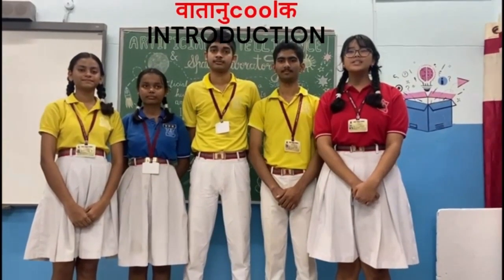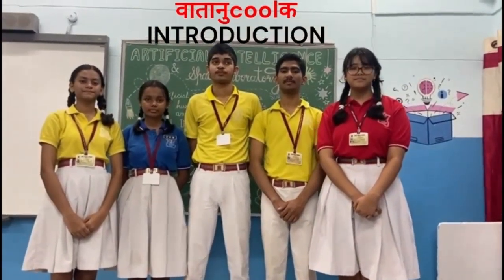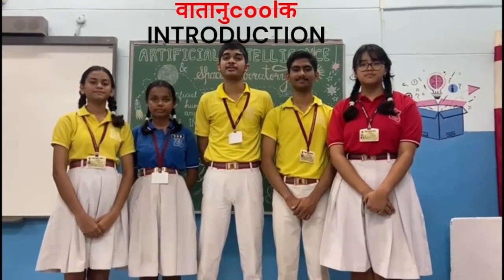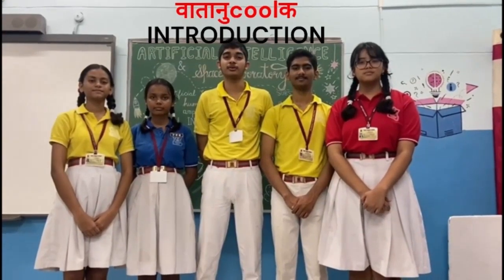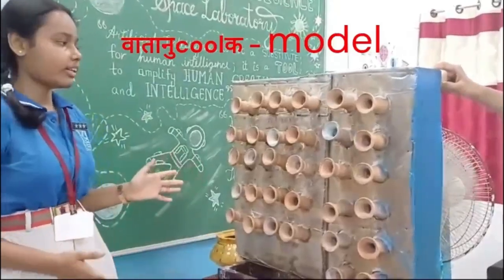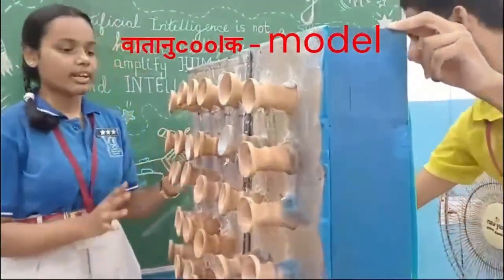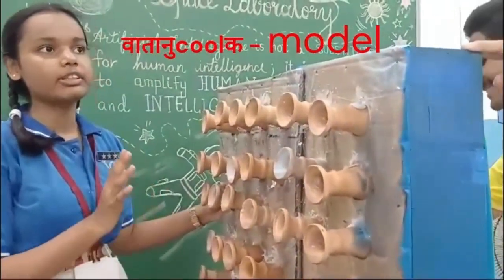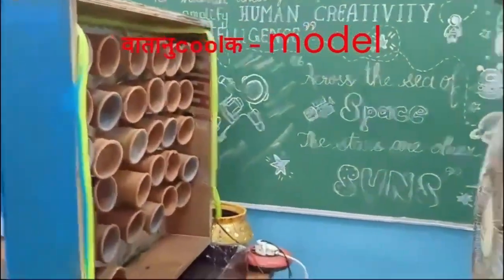Youth Ideathon 2024 | TOP 1500 | UID-2F15905 | Team-Vatanucoolak | Army Public School, Kolkata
YI 2024 | Om Jay Chaubey, Aman Mishra, Anika Thapa, Rajni Vaibhav and Sanchita Das | 9th-12th Grade | Army Public School, Kolkata | वातानुcoolक - The eco friendly AC